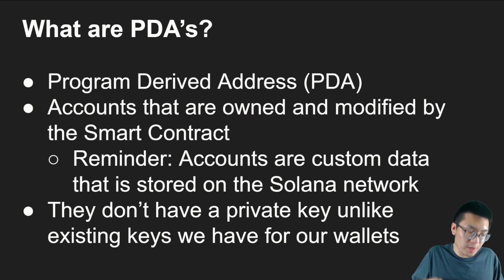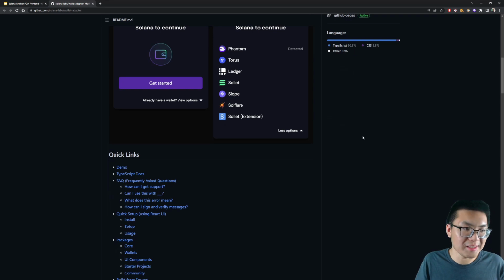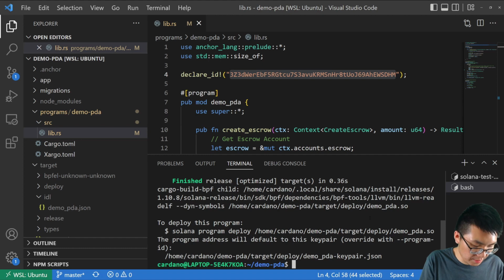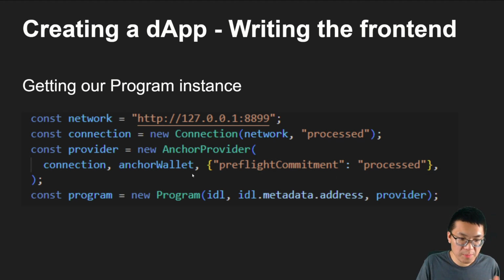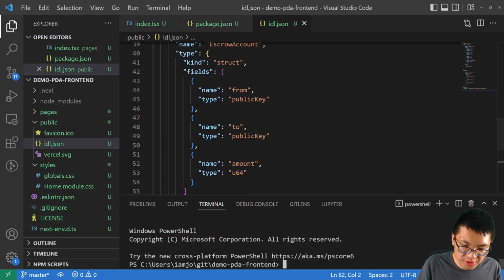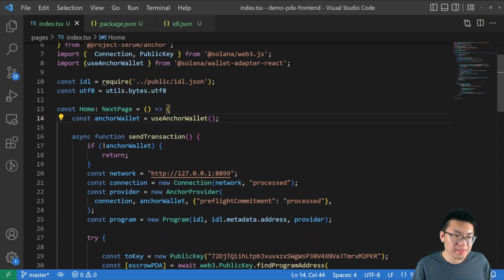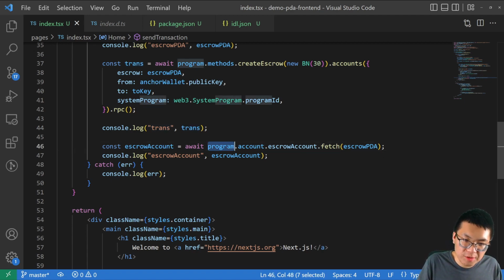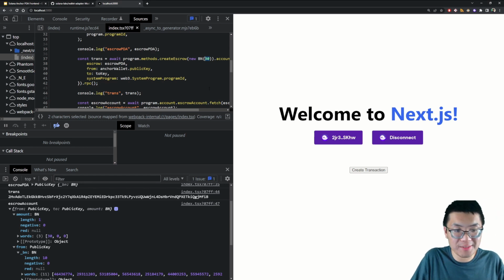Solana Tutorial: Writing a dApp to Work With PDA's | React, Next.js, Anchor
In this video we will create a basic dApp using React.js, Next.js, and Anchor to create a frontend that will be able to talk with the Escrow Program that we wrote in the previous video (check out links below)

00:00 - Intro
00:13 - Video Overview
00:52 - What are PDA's (recap)
02:13 - Previous video Escrow Smart Contract Recap
03:35 - Project overview
04:10 - Creating a dApp - Wallet Adapter Starter Project
05:06 - Creating a dApp - Get Anchor IDL
11:18 - Creating a dApp - Writing the frontend
24:28 - Creating a dApp - Additional setup work